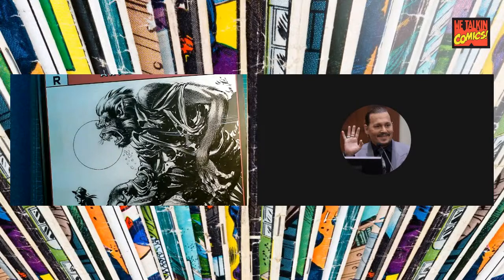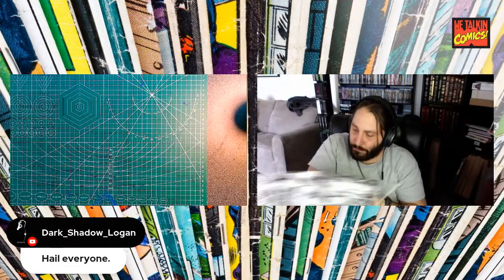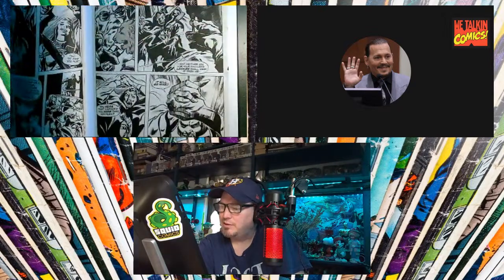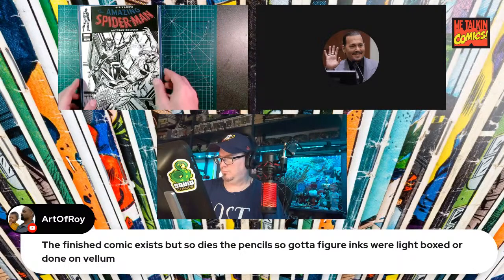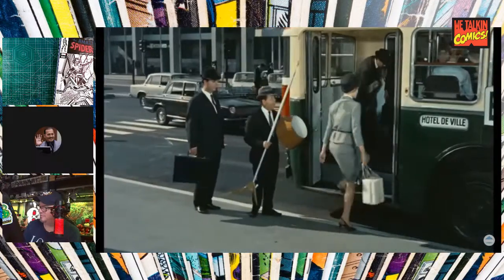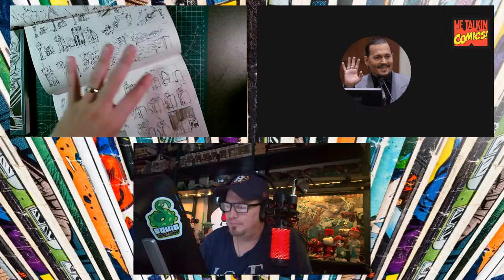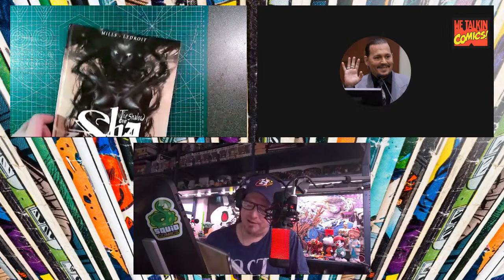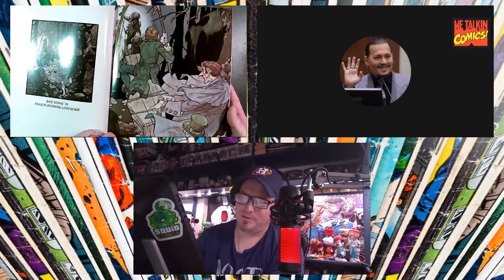WE TALKIN COMICS! Episode 7: Artist's Editions / Show and Tell!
We're going to talk about comics and specifically Artist's Editions. Then we'll get into your basic show and tell where we just show stuff we love and talk about it. I got a stack of both to share